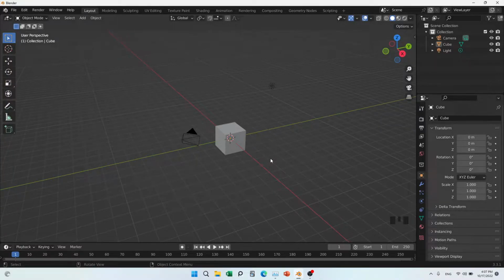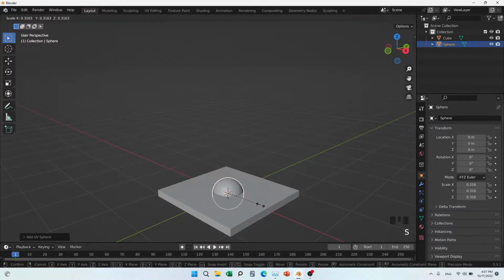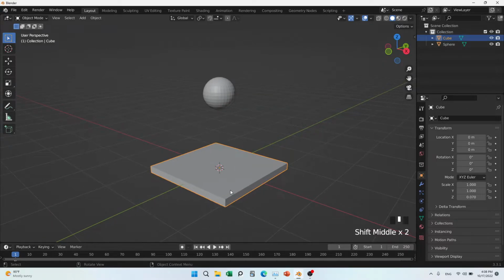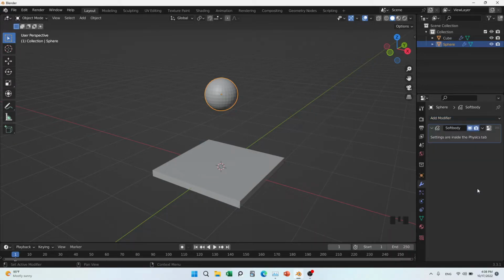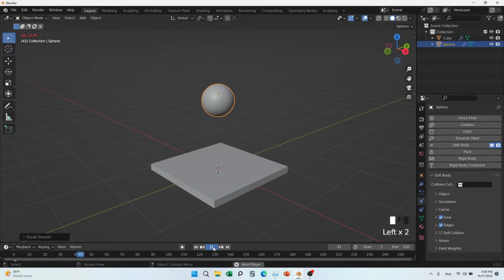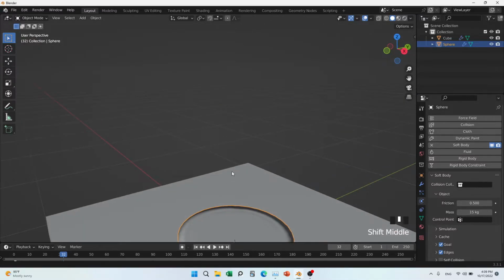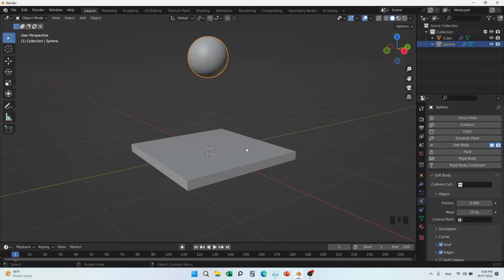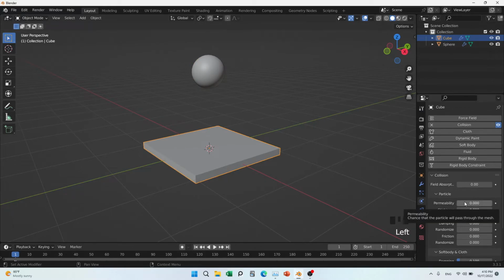Collision Modifier in Blender - 71#